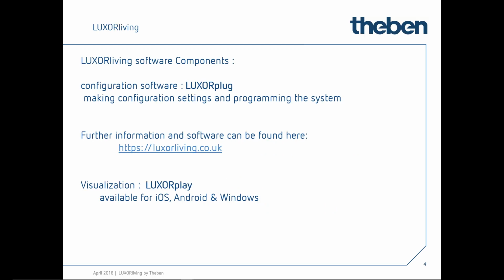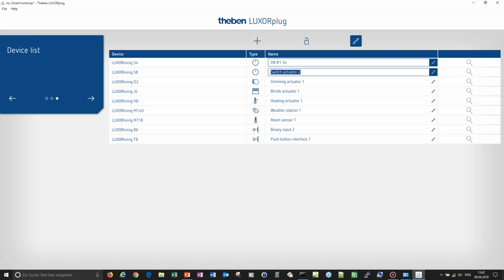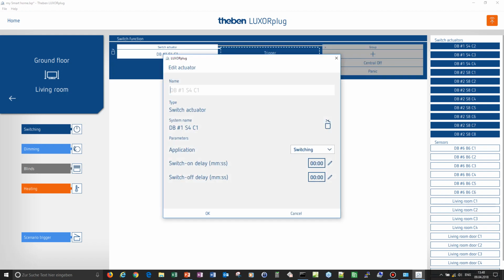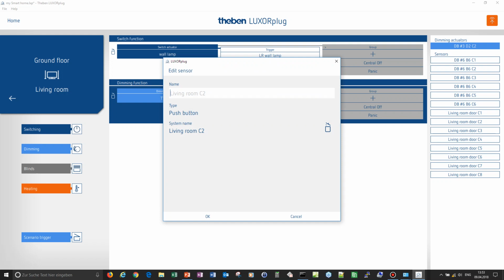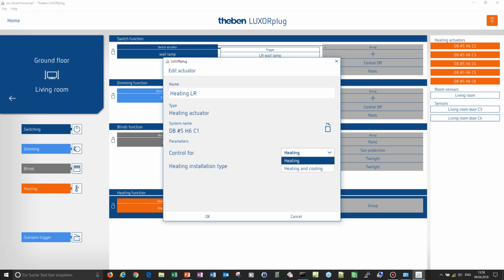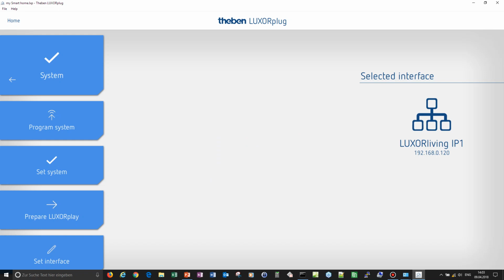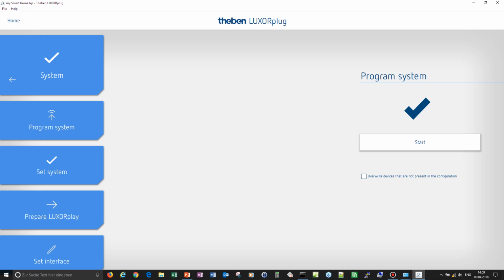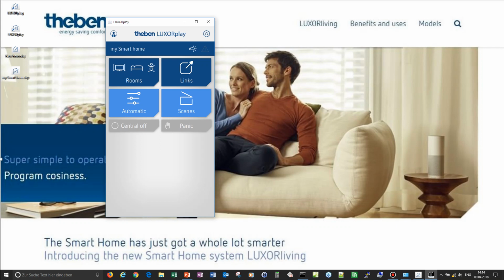LUXORliving Tutorial 2: LUXORplug configuration software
Theben training video - information about LUXORplug, the free configuration software for the the KNX based Smart Home system LUXORliving